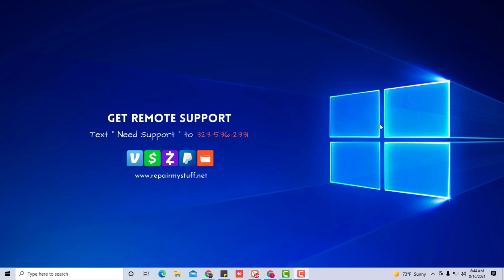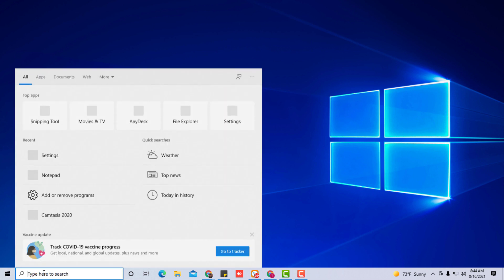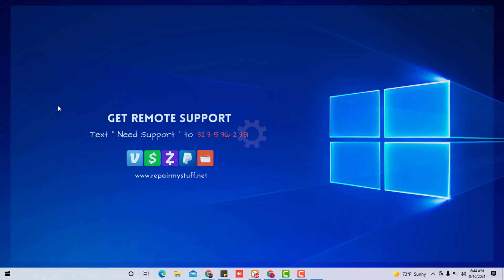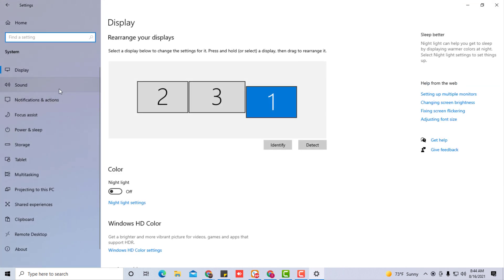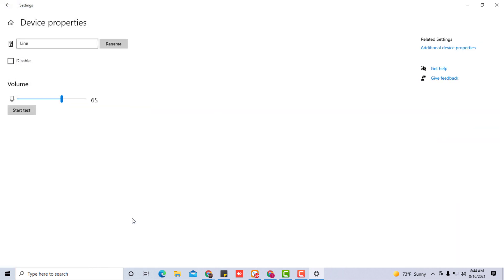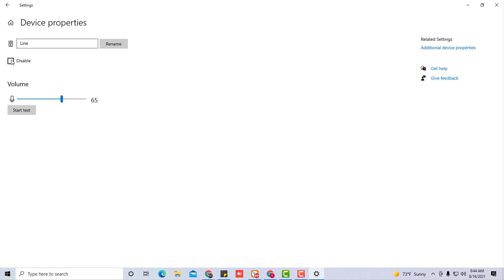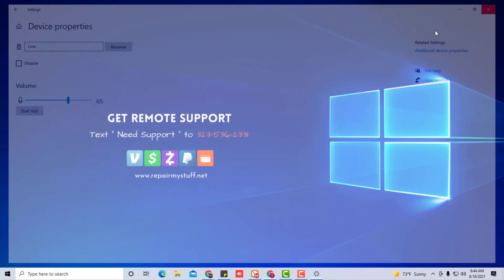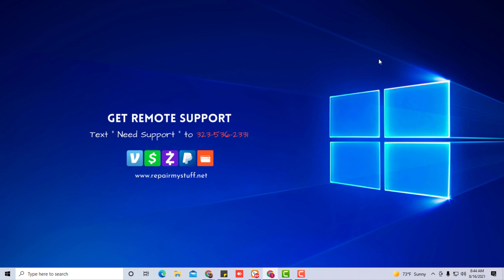How to Enable or Disable Microphone in Windows 10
How to enable or disable a microphone on Windows 10

1.Open Settings.
2.Click on System.
3.Click on Sound.
4.Under the "Input" section, click the Device properties option.
5.Check the Disable option. (Or click the Enable button to turn on the device.)